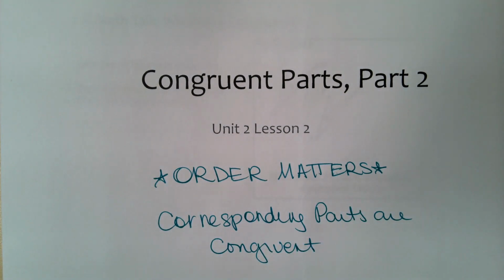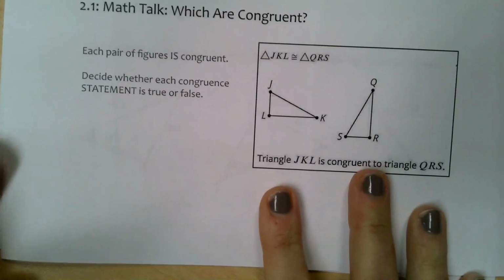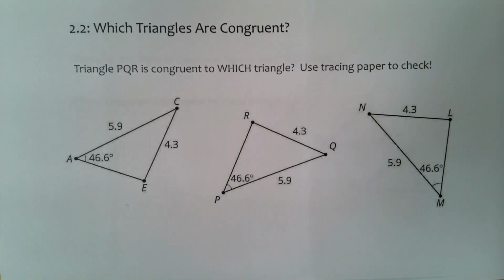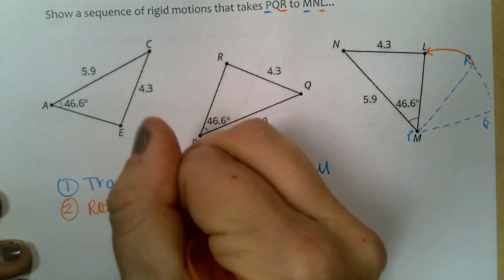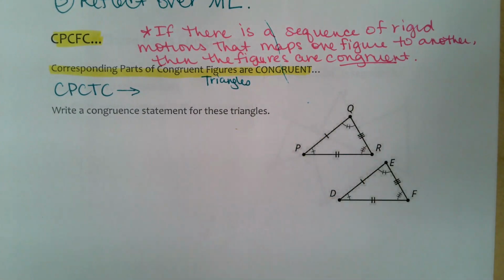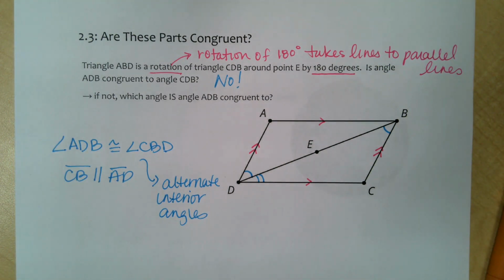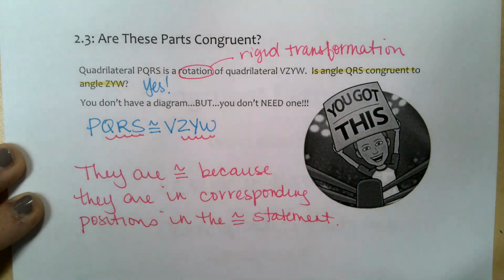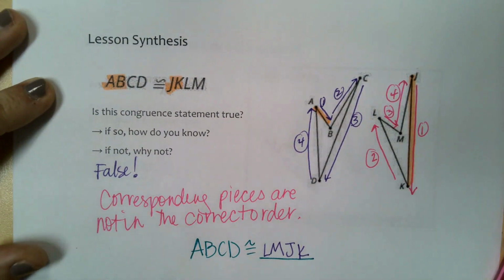IM Geometry U2L2: Congruent Parts, Part 2